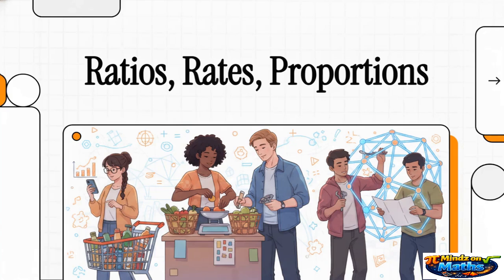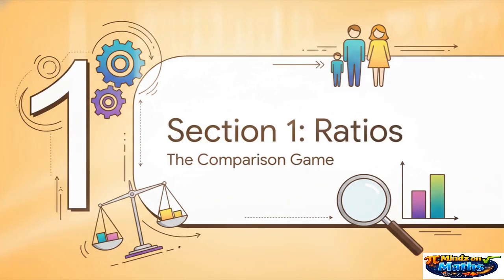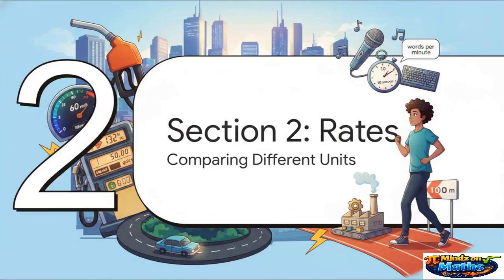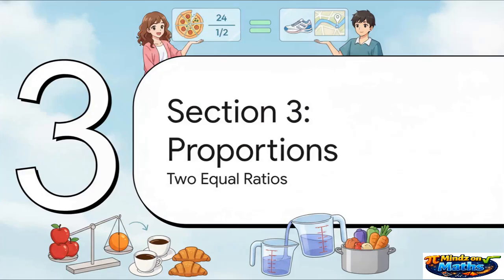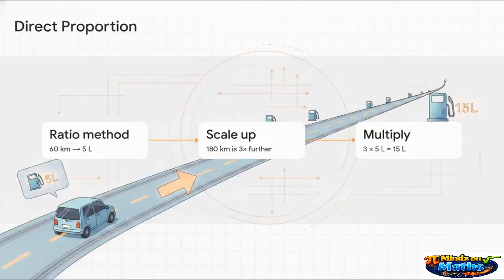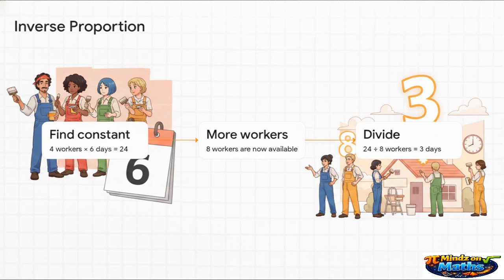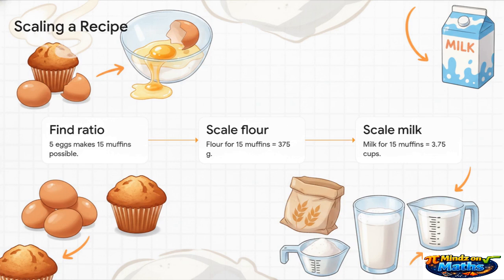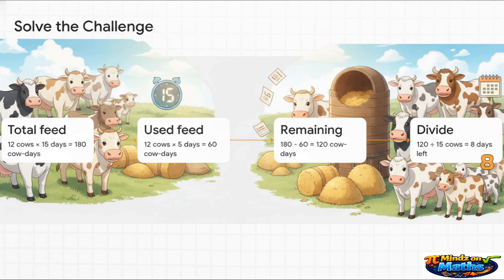Ratios, Rates & Proportions – The Pizza Test (Grade 9 Maths) Lesson 4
👇 Ever been the one who gets the smallest slice of pizza? That’s a ratio fail. Today, we fix that.

Welcome back to Mindz on Maths – where we don't just give you formulas, we show you how maths actually runs your life (and your wallet).

In this Grade 9 lesson, we’re breaking down ratio, rate, and proportion – but forget boring textbook vibes. We're talking:

Why splitting bills fairly is pure maths

How to spot a "fake sale" using unit rates

The one trick that stops you from messing up direct vs inverse proportion (most students get this wrong!)

By the end of this video, you’ll be able to:
✅ Compare any two quantities like a pro
✅ Calculate speed, cost, and ingredient scaling without panic
✅ Solve exam-style word problems step-by-step
✅ NEVER confuse "more = more" with "more = less" again

📌 WHAT WE COVER (Timestamps):
0:00 – The Hook (Pizza Maths)
0:45 – Ratio Basics + Example (Boys to Girls)
2:10 – Rate & Unit Price – Which Deal is Better?
3:30 – Proportion – Cross-Multiplication Made Simple
4:50 – Direct vs Inverse Proportion (The Game Changer)
6:15 – Mixed Exam-Style Problem (Recipe Scaling)
8:00 – Common Trap – Don't Fall For It
8:45 – Challenge Question (Cows & Feed) – Try It Yourself!
9:30 – Answer Reveal & Explanation

Because ratios aren't just for maths tests – they're for:

Splitting dinner bills with friends

Doubling recipes without ruining them

Figuring out if you're getting value for money

Understanding speed, distance, and time in real life

🎯 CHALLENGE FOR YOU:
Pause at 8:45 and try the cow-feed problem. Drop your answer in the comments – I read every single one and will reply with feedback!

New Mindz on Maths videos every [insert your schedule] – made for South African learners, by a teacher who actually gets it.

📚 RELATED VIDEOS YOU'LL LOVE:
➡️ Direct vs Inverse Proportion – Which is Which? (link)
➡️ How to Study Maths for Exams (link)